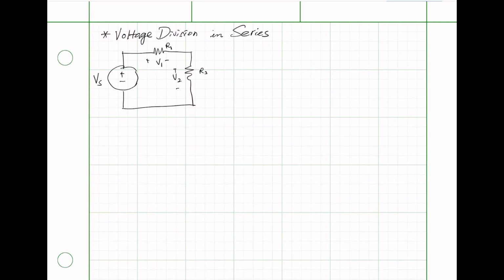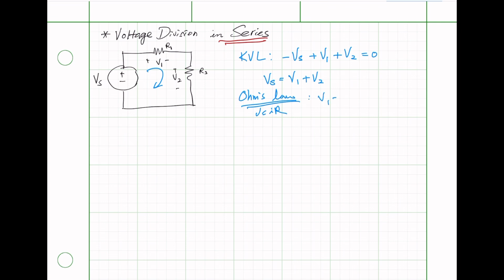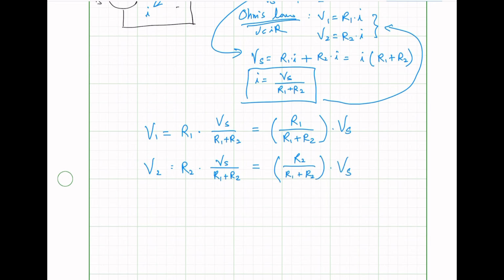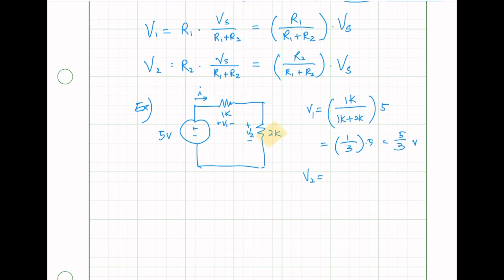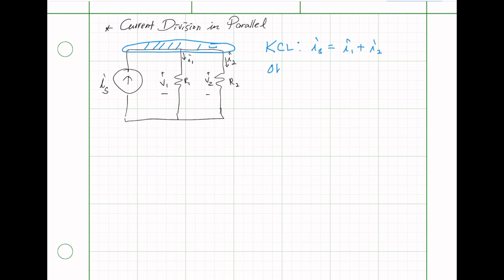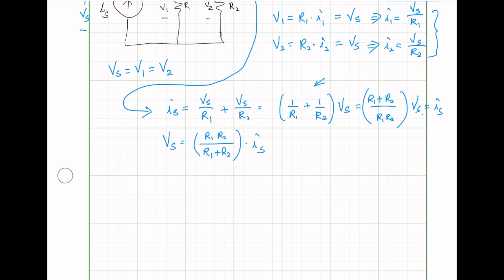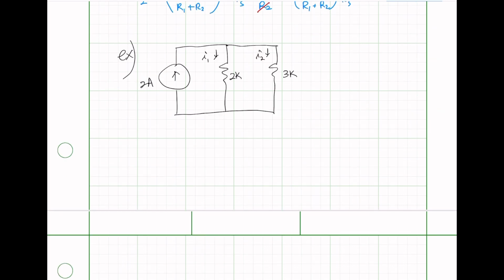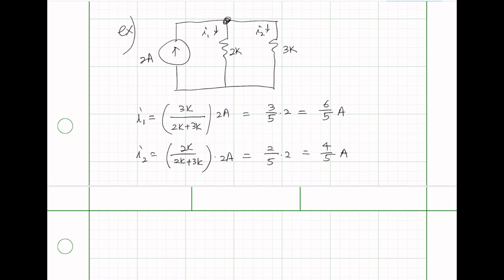Circuit Analysis - Chapter 2 Resistive Circuits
Voltage Division and Current Division Rules